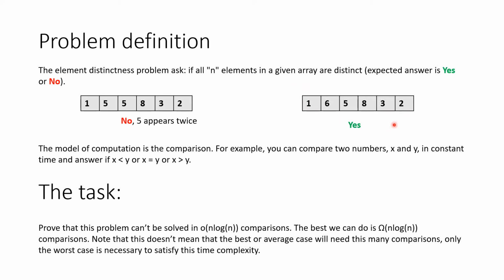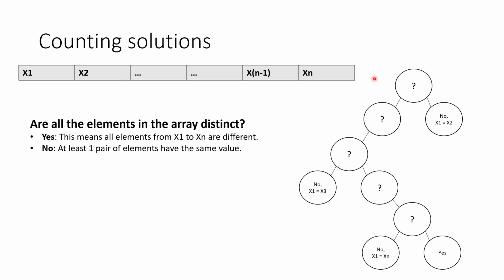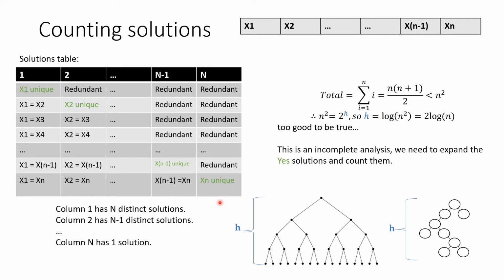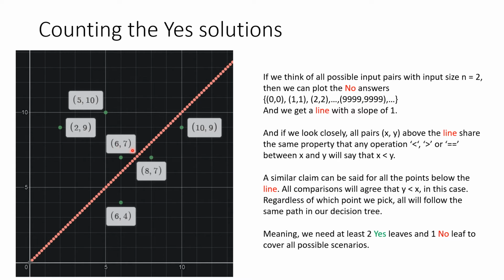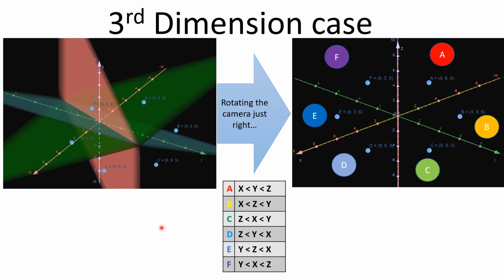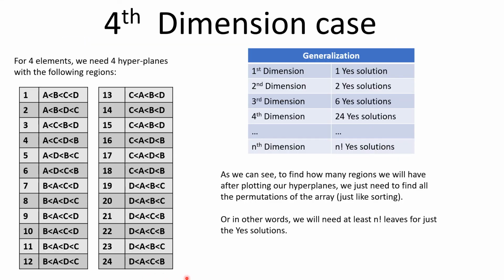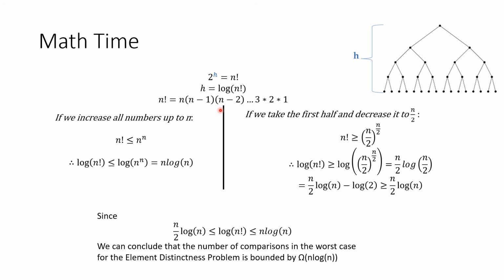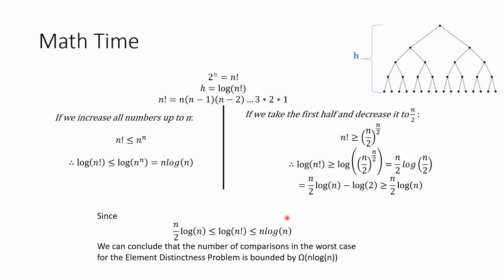Lower Bound Proof for the Element Distinctness Problem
This was a homework assignment from my "Algorithm design and analysis" class at UCF. Please take the statements in this video with caution and feel free to correct me in the comments below for future students attempting to learn from this video. These facts haven't been peer reviewed, so it is natural to have mistakes in my logic.
Please excuse my verbal-typos. And I hope this video is of any help to you.